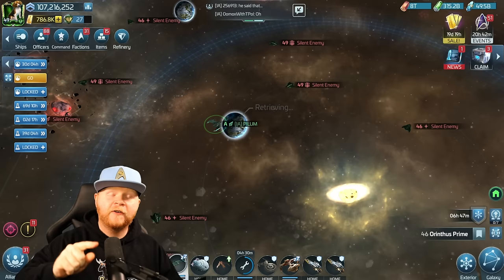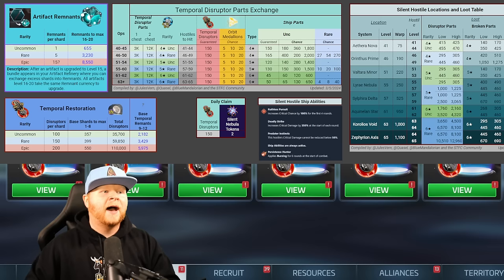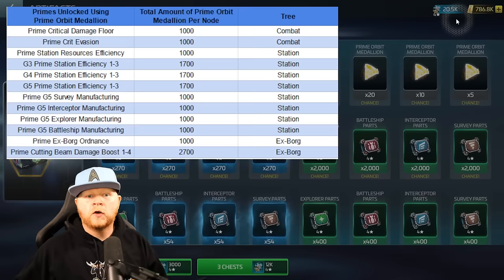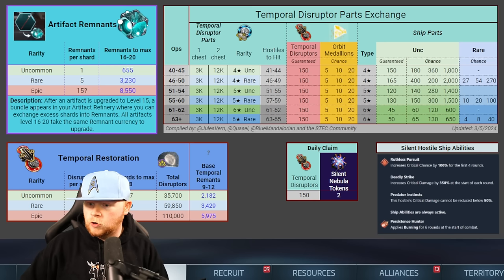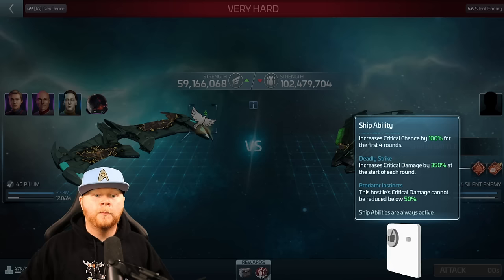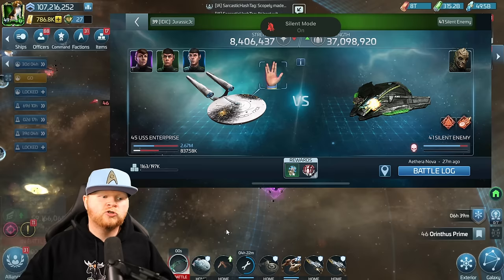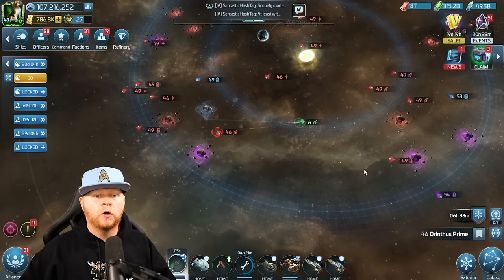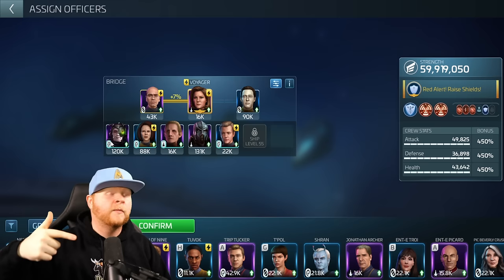Silent Enemy Hostile Crewing | STFC's Temporal Artifact Refinery | F2P Sourcing For New Primes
Two videos in one day for @everyone to watch? YUP! STFC dropped a lot of content with some potential goodies that can easily be overlooked by the (understandable) frustration over another loop. F2P Sourcing for several new primes. In this video we'll also discuss basic crewing and refinery information for these new hostiles.

Topics covered:
1. Crewing vs Silent Enemies: The basics strategies and how players 39-55 are taking down these hunters
2. Temporal Artifact Refinery and how it works
3. Understanding WHICH hostiles to hit in your level bracket!
4. If you have any game mechanic questions, feel free to drop those questions in the comments!

Wanna buy Deuce something? Here's the Amazon wish list!: